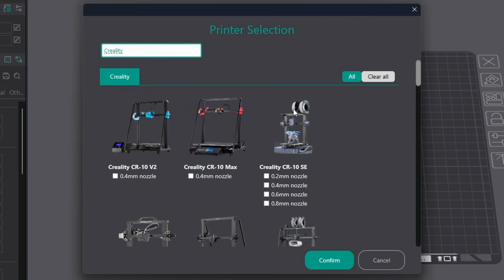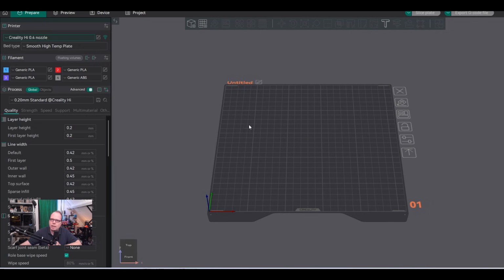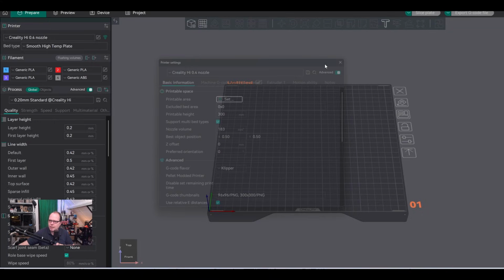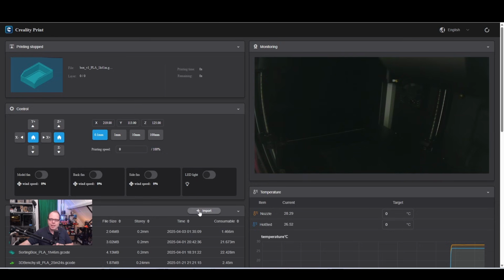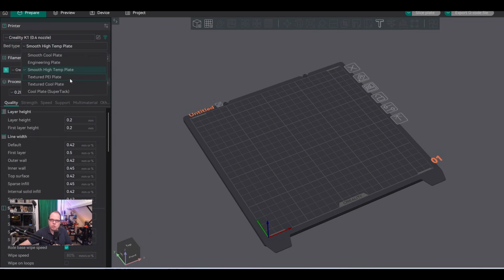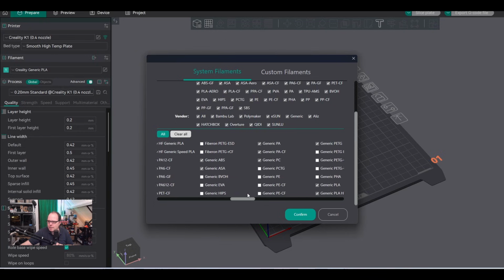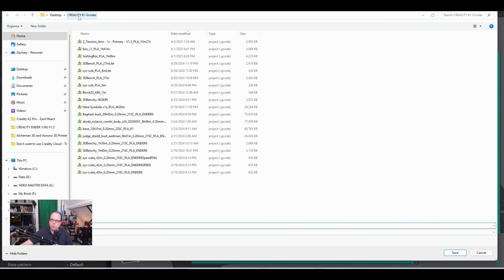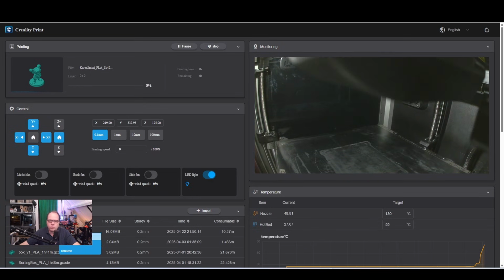Don't Want To Use Creality Cloud or Creality Print? Try This instead - Orca Slicer!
In This Video, I'll show the Best Alternative for Creality Cloud and Creality Print - Orca Slicer. Orca Slicer even has profiles for the Creality Hi with CFS and the Creality K2 Plus with CFS.

👉 Polymaker.com

S U B S C R I B E for your weekly 3D Printing tips, tricks, updates, and more!

For EXCLUSIVE CONTENT check out the Special Perks for the YouTube Memberships and supporting the channel monthly: